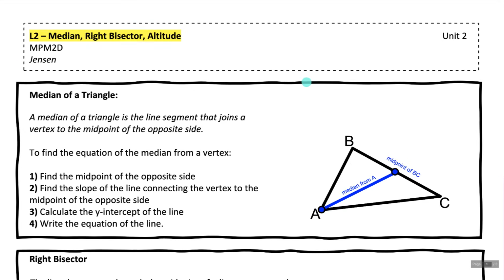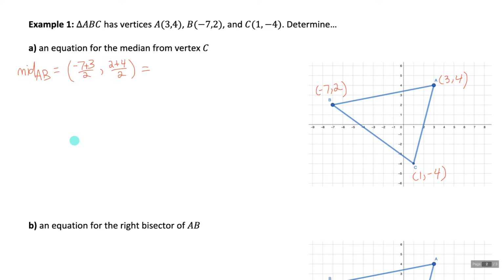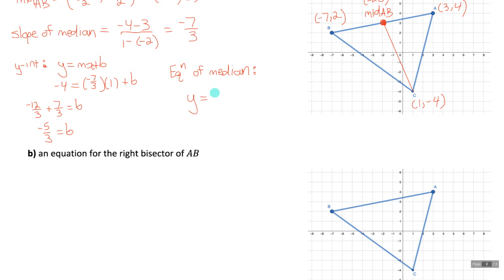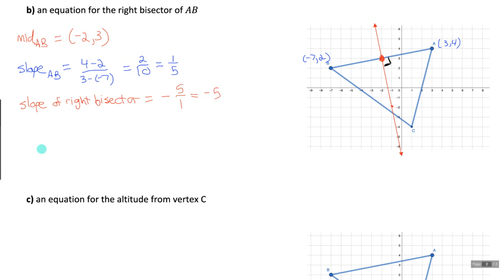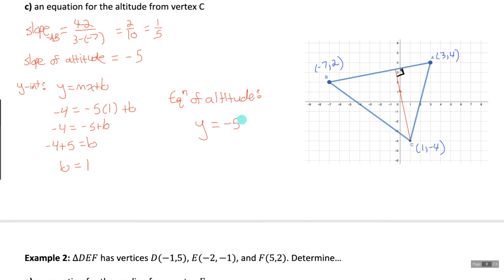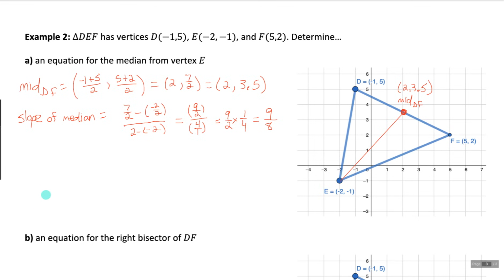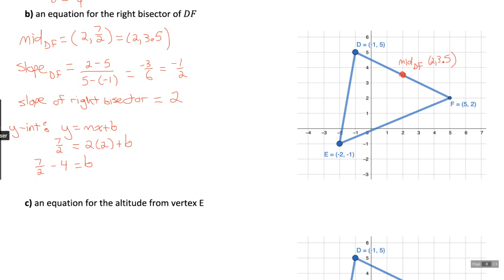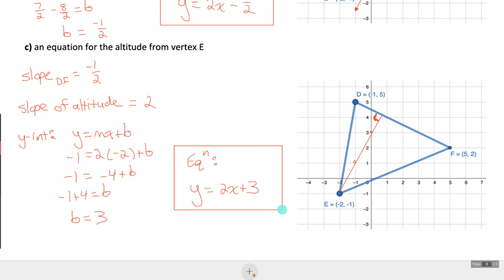Equations of MEDIANS, RIGHT BISECTORS, & ALTITUDES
Learn how to write the equation of a median, right bisector, or altitude of a triangle.

Median - A line from a vertex of a triangle that goes to the midpoint of the opposite side
Right Bisector - A line that intersects another line at its midpoint and at a 90 degree angle
Altitude - A line from a vertex of a triangle that goes to the opposite side of the triangle and forms a 90 degree angle with the opposite side.

The lines are written in the format y=mx+b. Slope and midpoint formulas are often used in order to determine the information necessary to write the equation of the line.

0:00 - intro, definitions, formulas
2:04 - median 1
6:40 - right bisector 1
10:11 - altitude 1
12:30 - median 2
16:38 - right bisector 2
19:45 - altitude 2